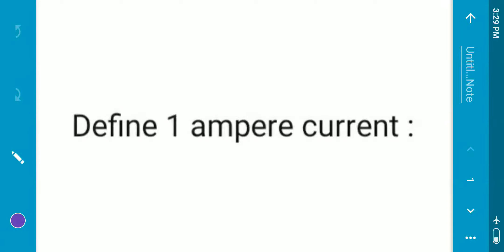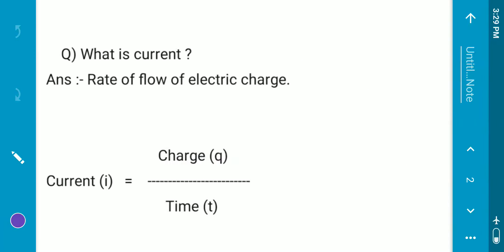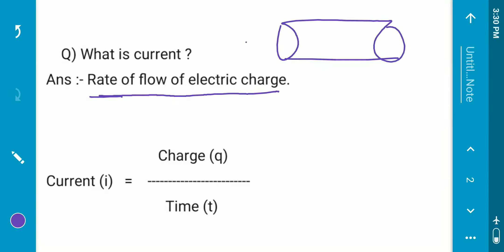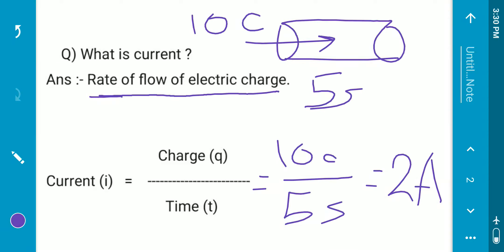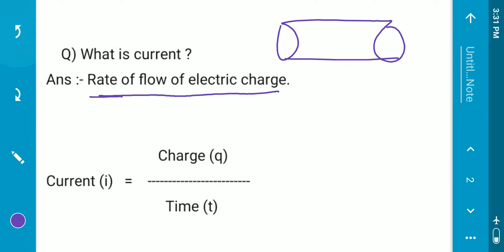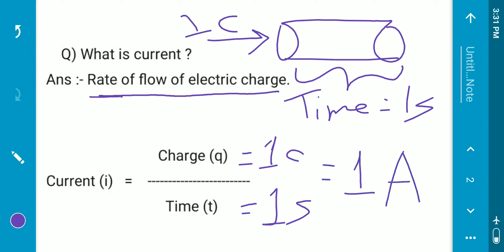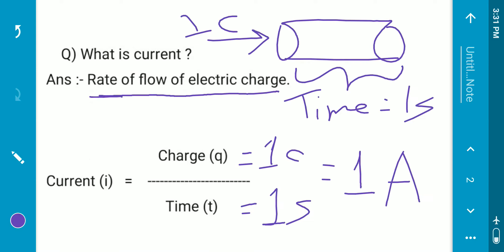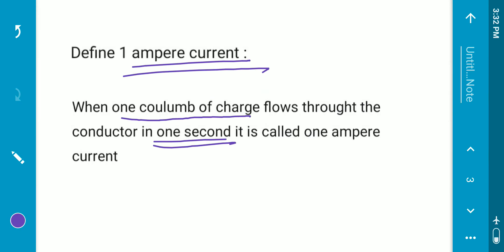1 Ampere Current